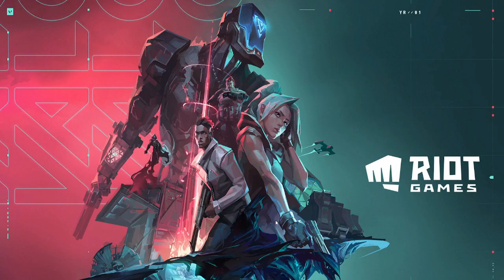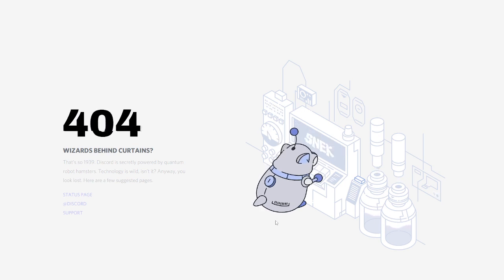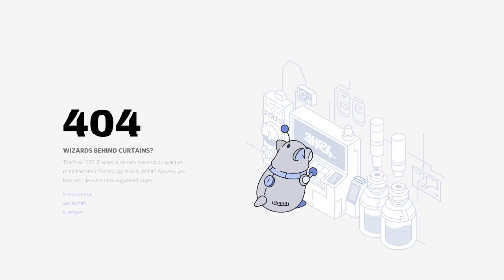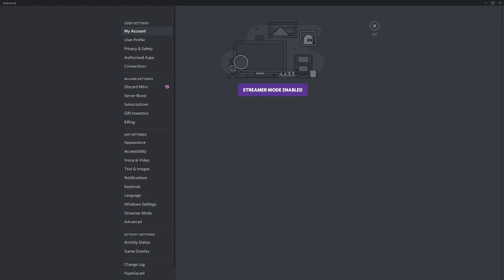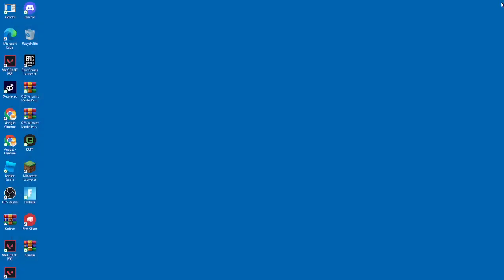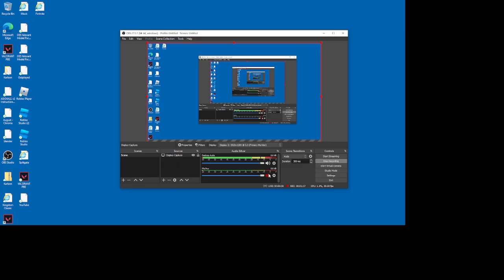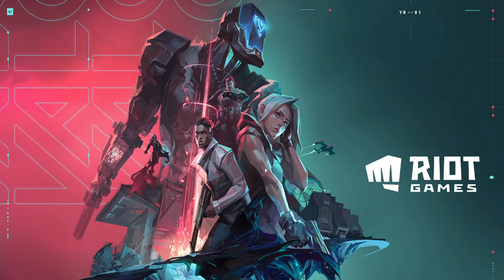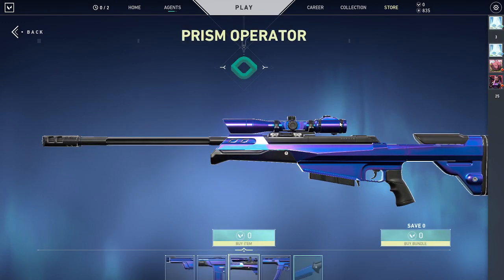Hot to fix Valorant P,B,E, error 404!